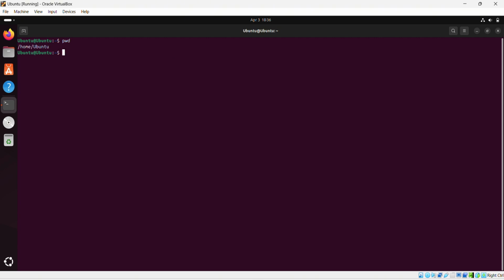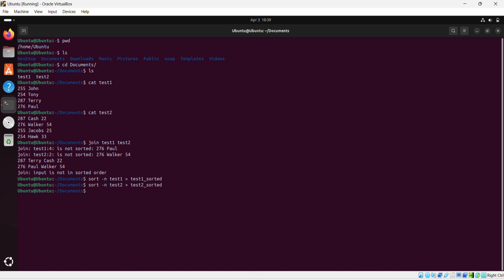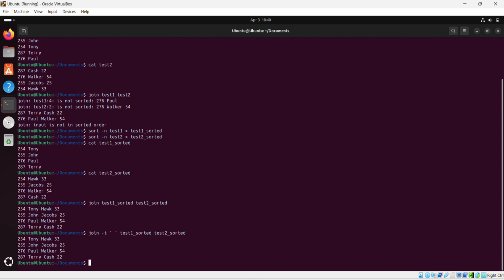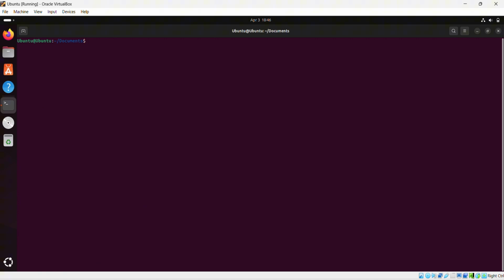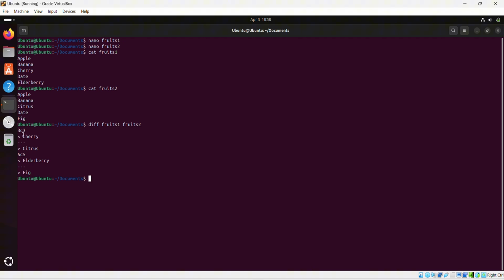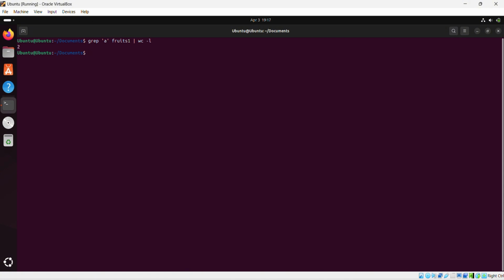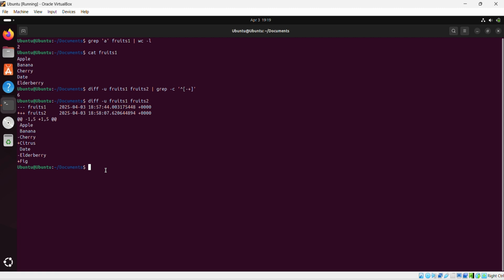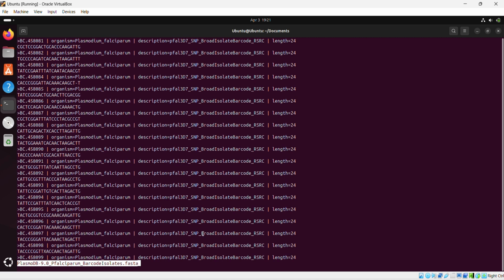Mastering Regular Expressions & Commands in Ubuntu | Join, Diff, Wget & Piping Explained!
Welcome back, tech enthusiasts! In this tutorial, we dive deep into Ubuntu commands and learn how to join files, compare differences, retrieve files using wget, and combine commands using the piping character. 🖥️💡 We cover: ✅ Join command – Merging files effectively ✅ Diff command – Comparing files line-by-line ✅ Piping character – Combining commands for powerful automation ✅ Wget command – Downloading files from the web with ease.

This tutorial will sharpen your Linux command-line skills and enhance your workflow!